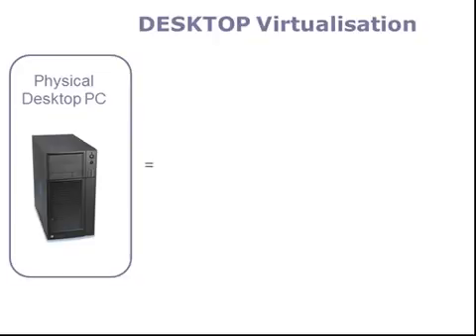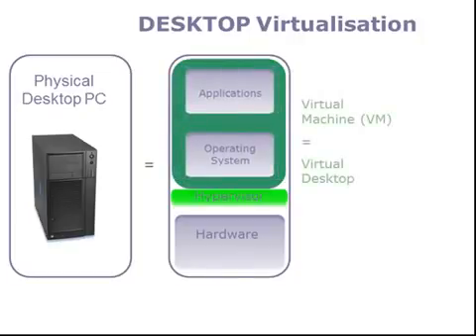What is Virtual Desktop Infrastructure VDI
Virtual desktop infrastructure (VDI) is virtualization technology that hosts a desktop operating system on a centralized server in a data center. VDI is a variation on the client-server computing model, sometimes referred to as server-based computing. The term was coined by VMware.